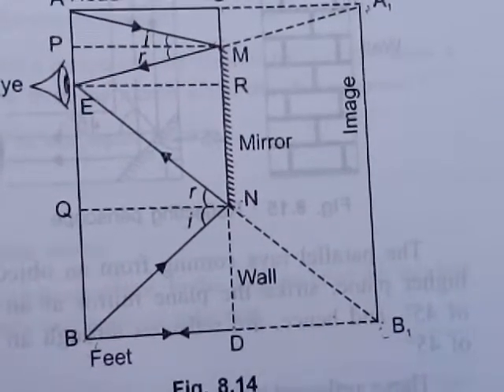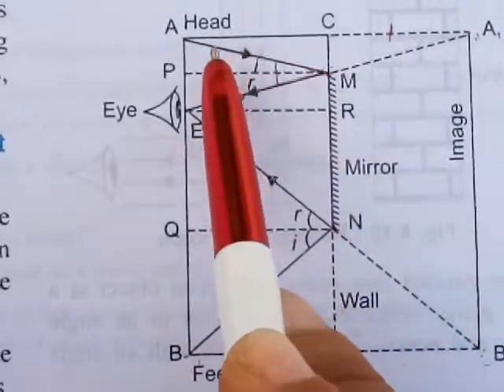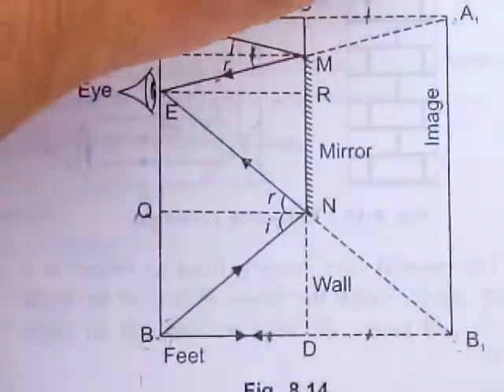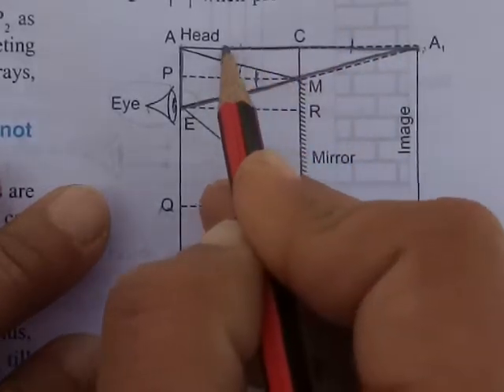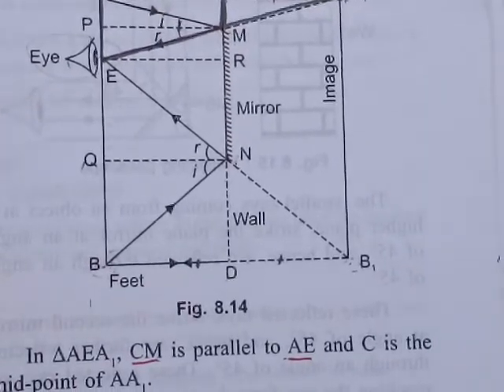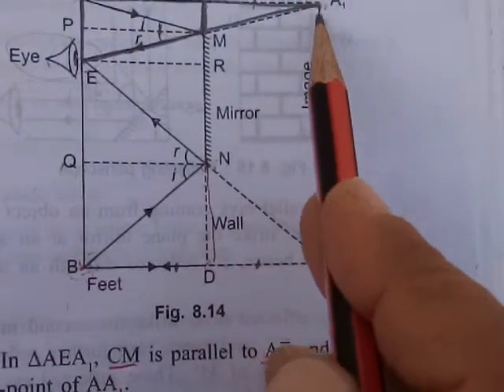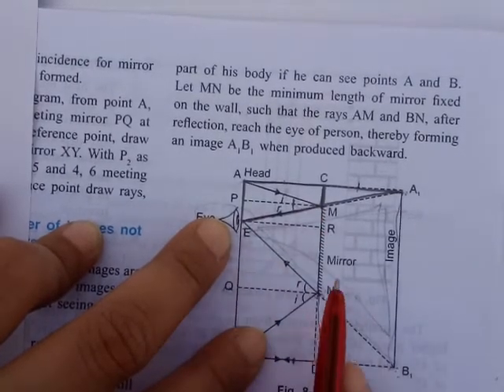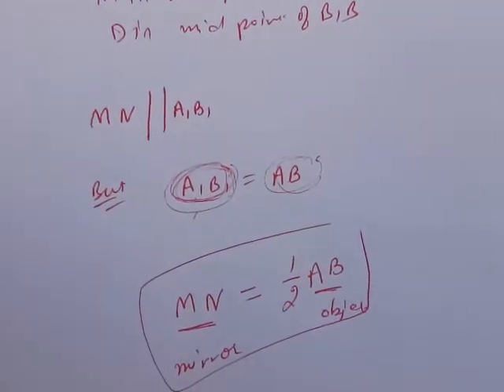Ch- Light ( Part-5) Minimum height of the plane mirror to see the full length of a person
Class - 9th ICSE board